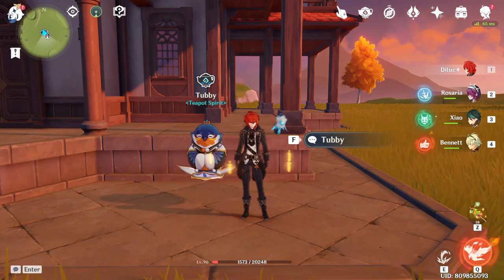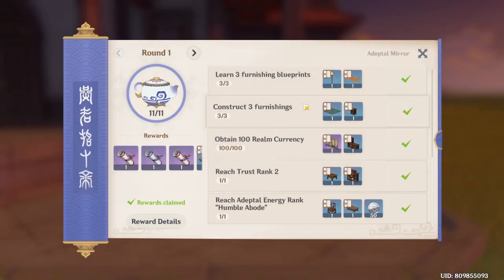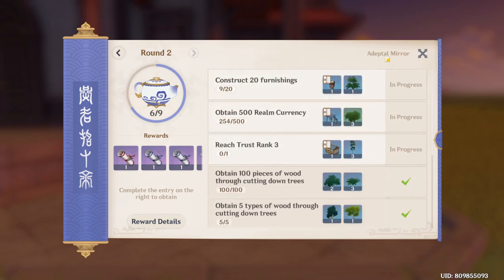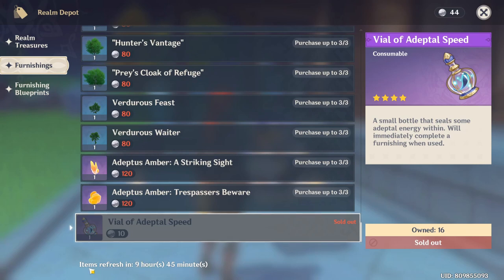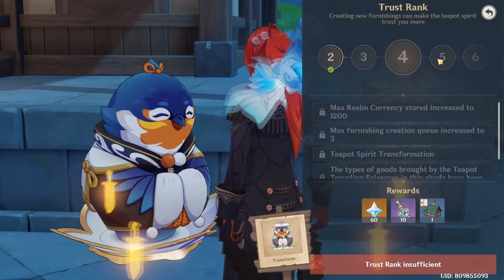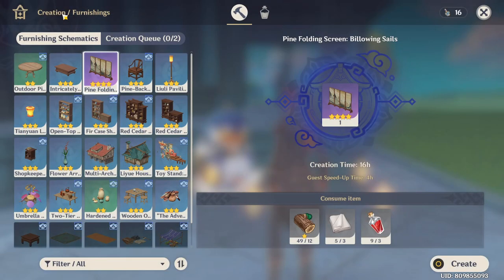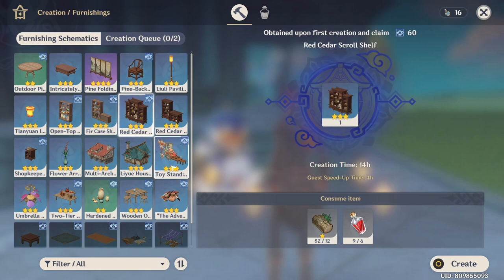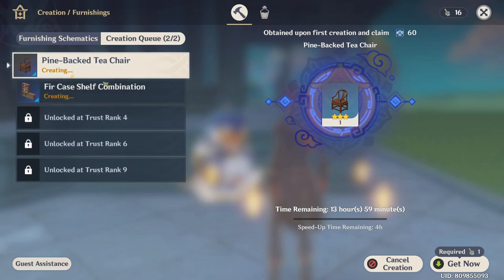Increase Your TRUST RANK FASTER with This Quick and Easy Way | Genshin Impact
Hi guys! Klen here with another video. In this video I will explain the quick and easy way to increase your Trust Rank. I hope this can help you for fast ranking on your trust rank.

If you enjoyed the video leave a like and comment if you have some questions ^^ and also subscribe if you are new to the channel to help the channel and for more genshin impact content ^^

timecodes:
00:00 - Intro
00:41 - How to get Furniture Blueprints
02:16 - Item that will help you to create more furniture faster
04:16 - Explaining the Creation / Furnishings
05:31 - Using Vial of Adeptal Speed to reduce the Creation Timer
07:11 - Outro